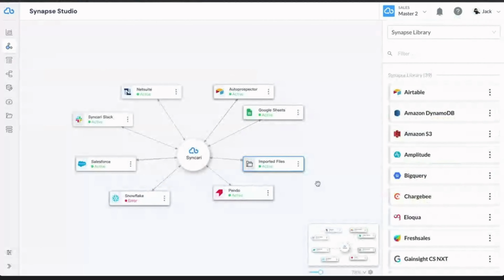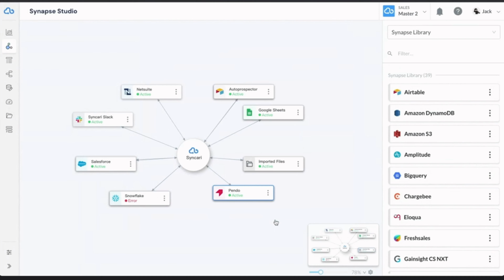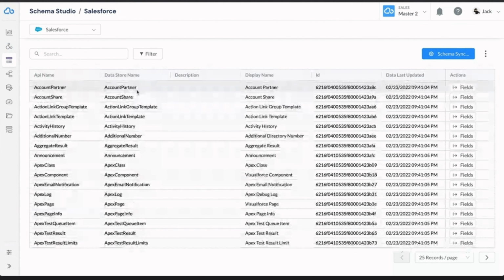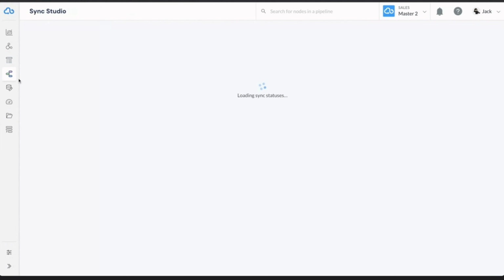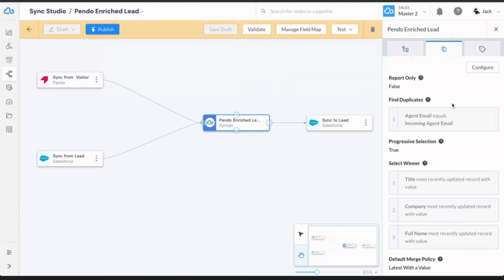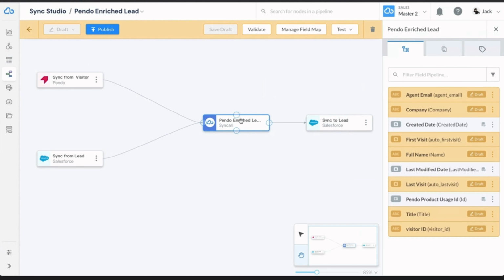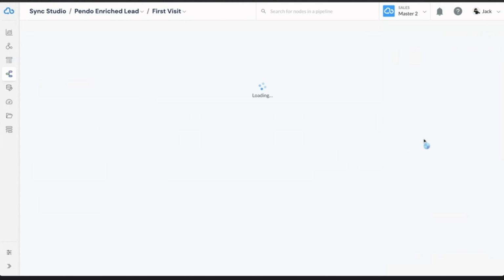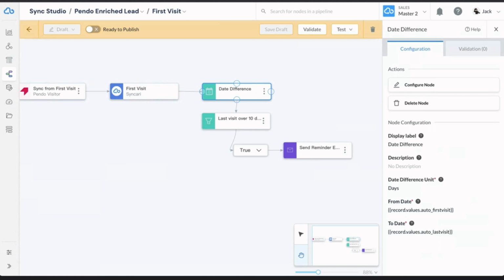Pendo to Salesforce Sync Demo | Syncari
In this brief demonstration, we walk through the basics of using the new Pendo Synapse in Syncari.
1. How to connect Pendo to Syncari
2. How to review the Pendo schema available upon connection
3. How to sync Pendo Visits with Salesforce Leads
4. How to trigger alerts based off of visitor attributes from Pendo

Note: While this example involves only Pendo and Salesforce, you can connected Pendo to other CRMs, marketing automation platforms, customer success and support tools, finance/ERP tools, and more.